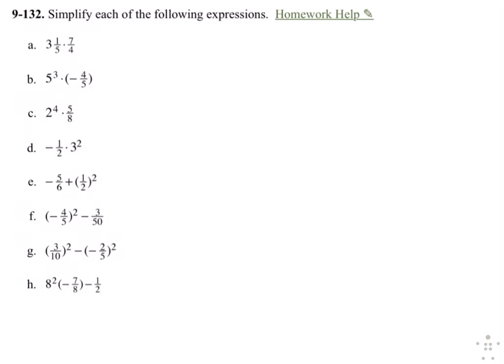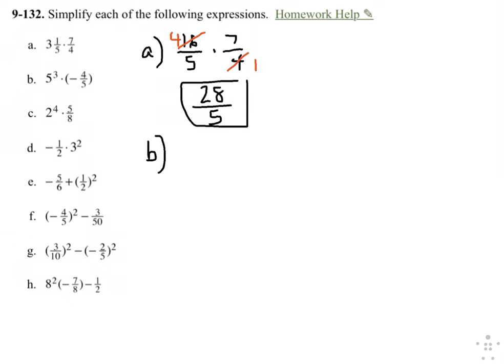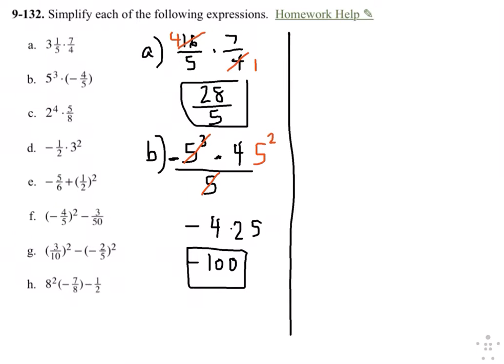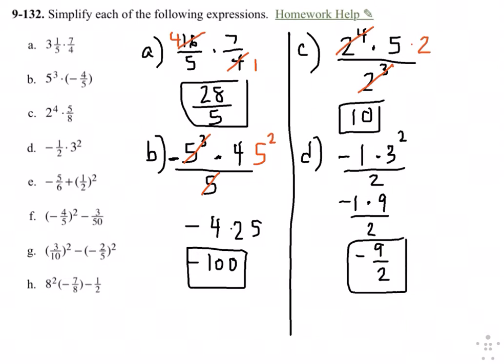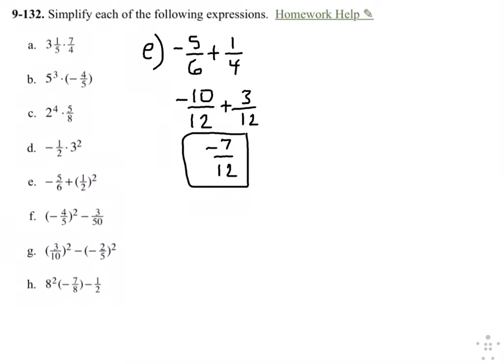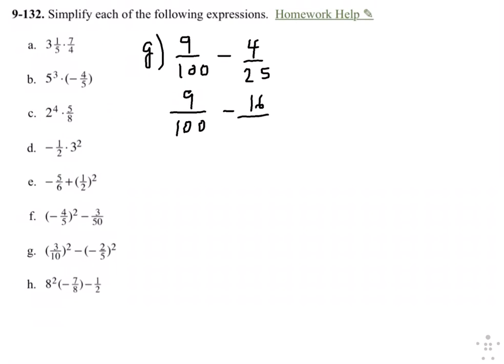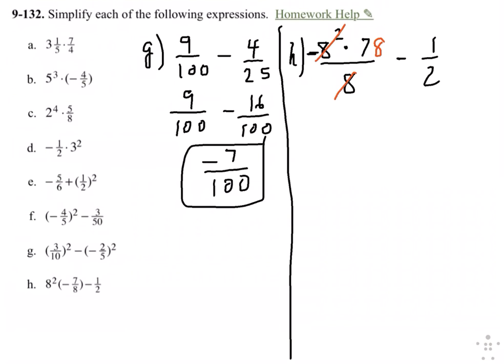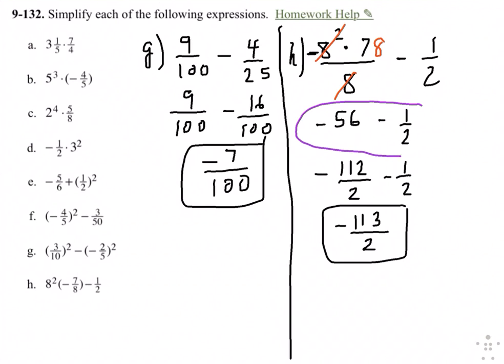CPM CC Course 3 Chapter 9 Problem 132